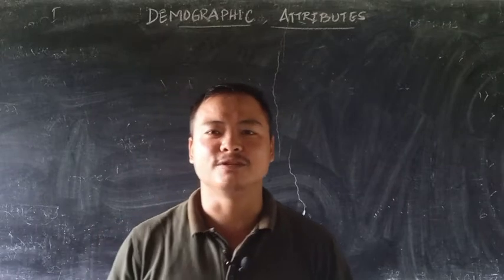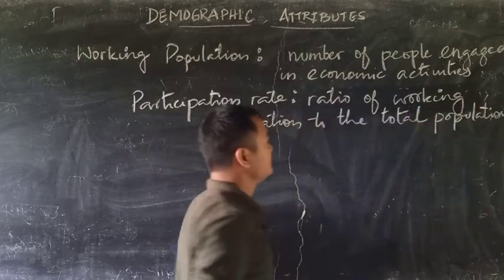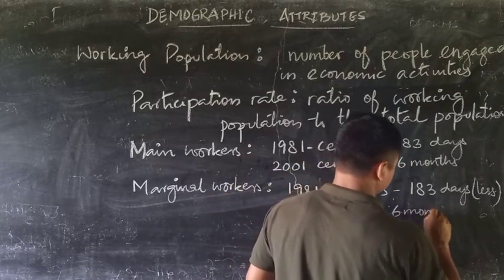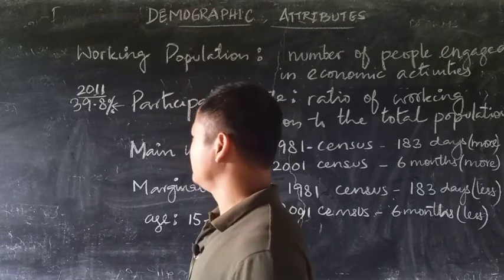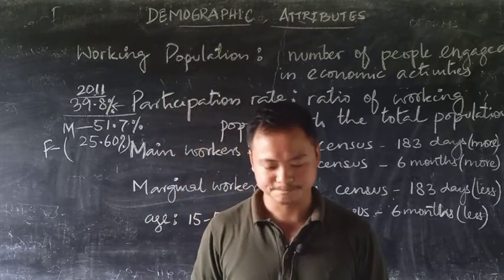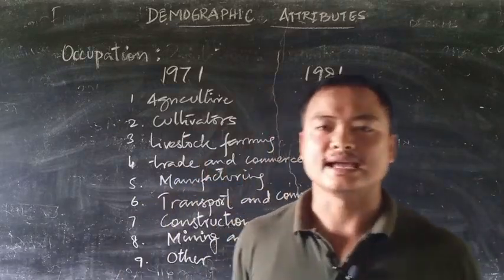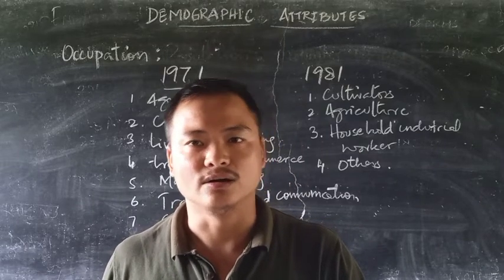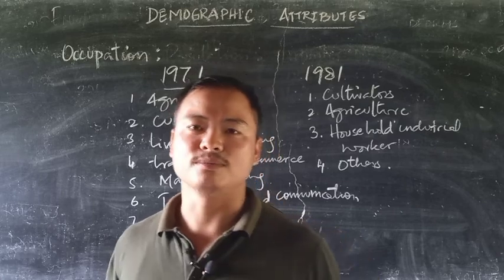CLASS- XII || GEOGRAPHY || DEMOGRAPHIC ATTRIBUTES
Description of working population and occupation as population attributes and implications of demographic attributes in development.